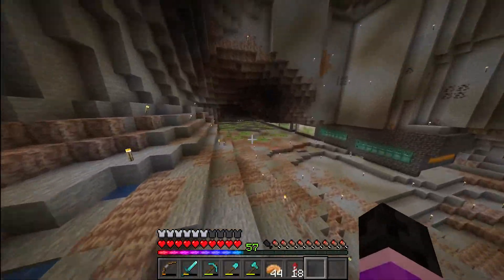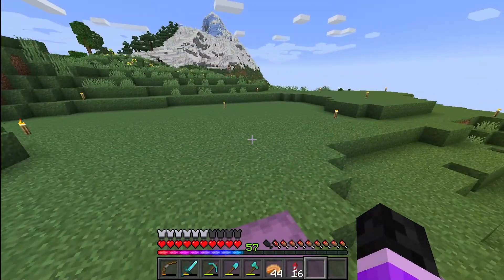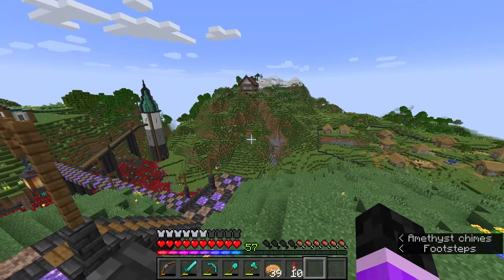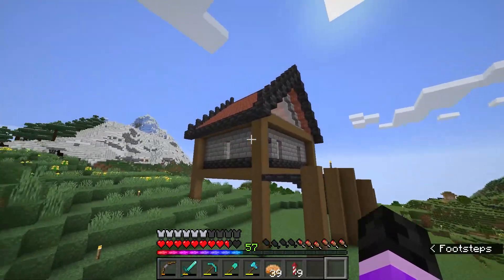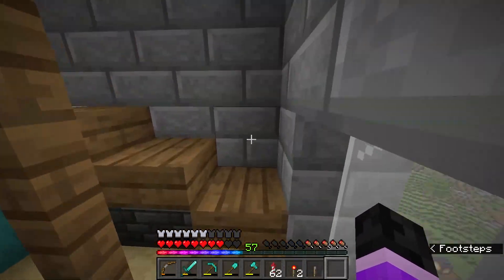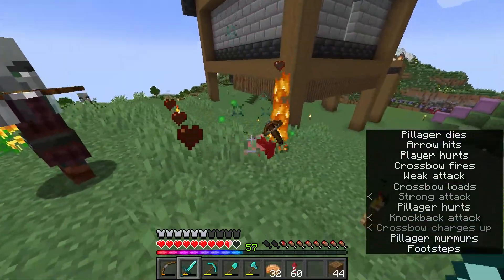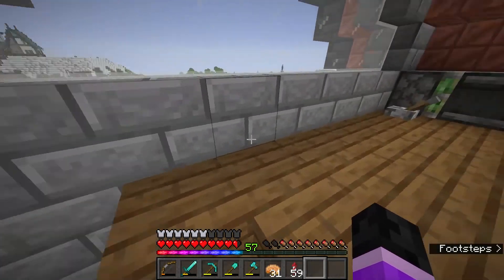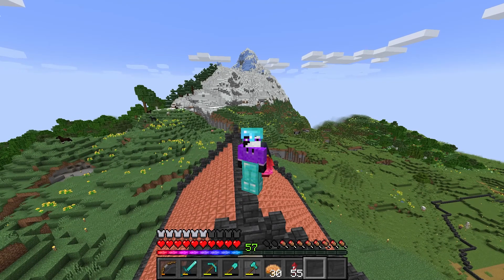Let's Challenge My Building Skills - Minecraft 1.18 Survival Let's Play (14)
Hey guys it's Tooth! In today's video we finally start putting my skills to the test. We all know I'm not a builder, so let's see how I do. I hope you guys enjoyed!